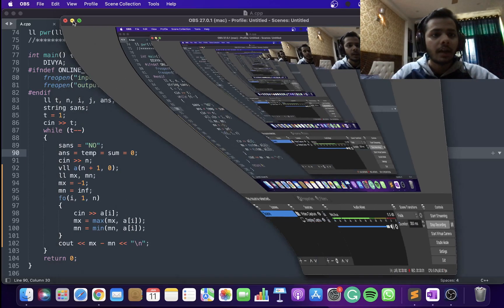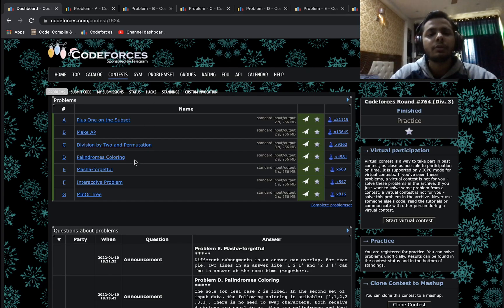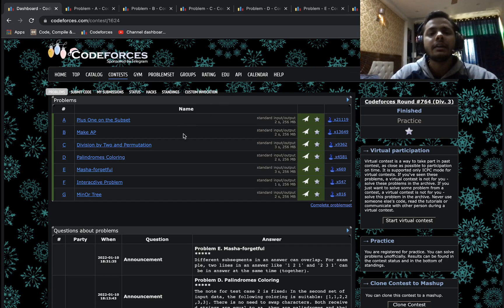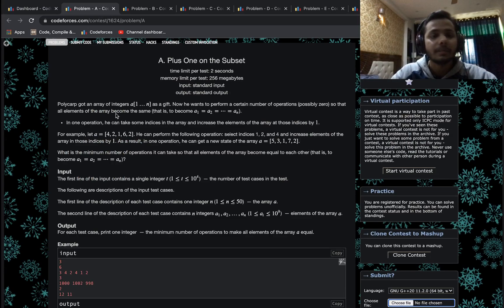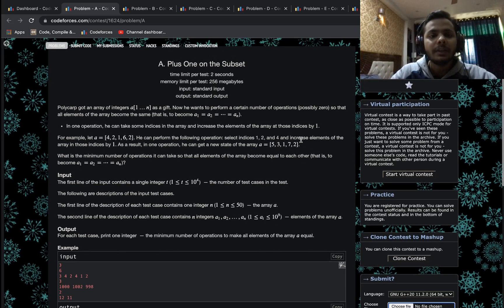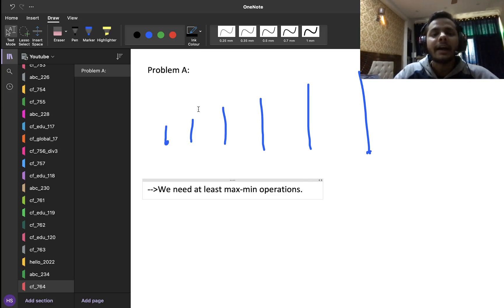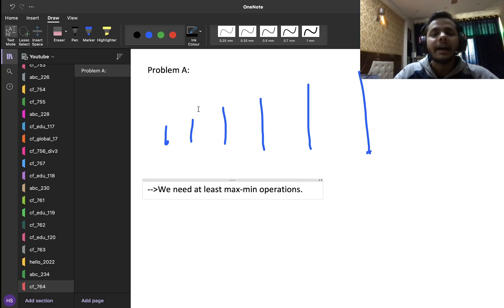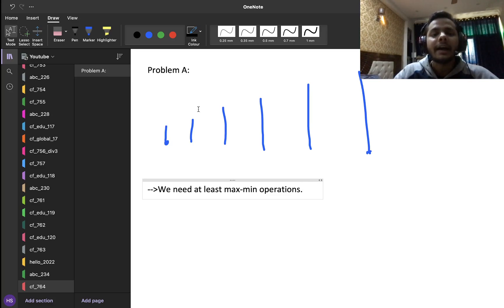Codeforces Round 764(Div-3) Solutions || All problems A-G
Hey everyone! as always, here are the solutions to problems A, B, C, D, E, F and G of Codeforces Round 764 (Div-3)

Timestamps :
0:00 - Intro
0:58 - A: Plus One on the Subset
4:18 - B: Make AP
8:13 - C: Division by Two and Permutation
14:45 - D: Palindromes Coloring
25:59 - E: Masha-forgetful
43:37 - F: Interacdive Problem
56:16 - G: MinOr Tree